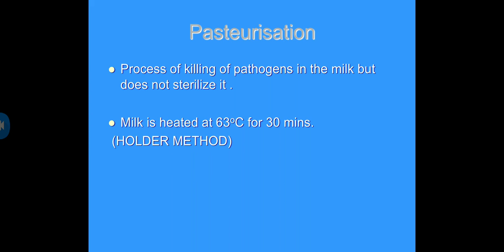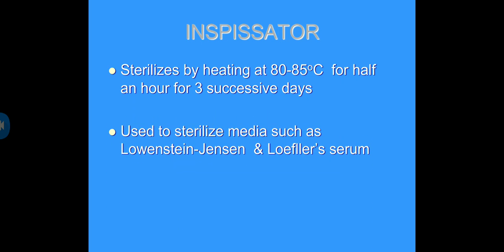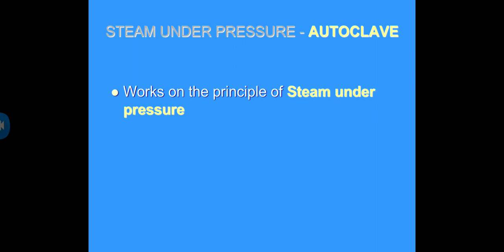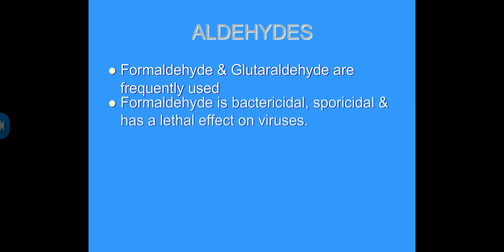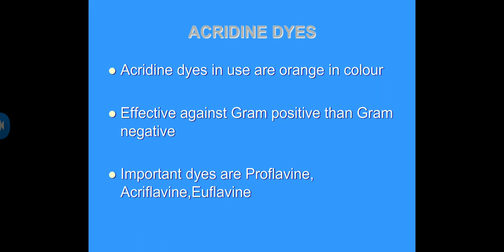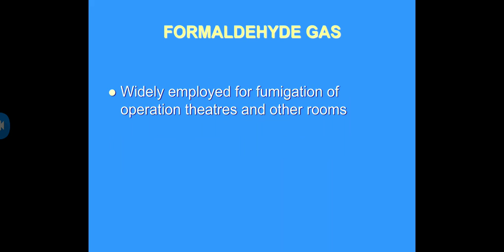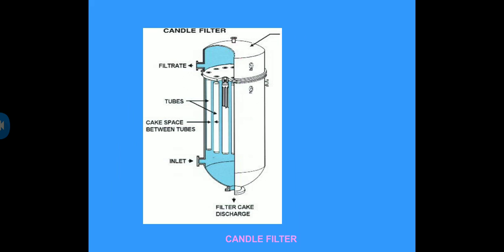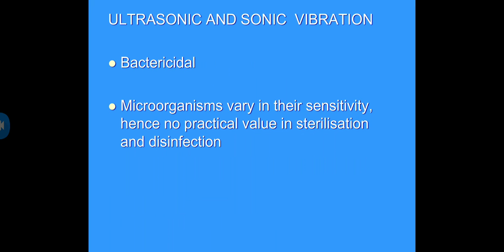Sterilization and Pasteurization Part2